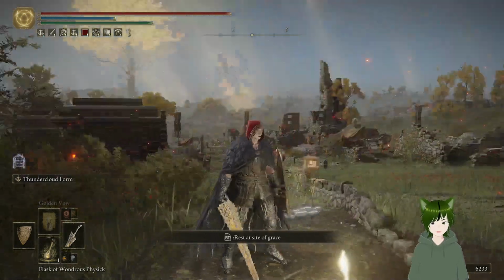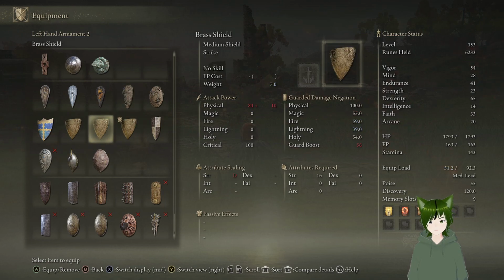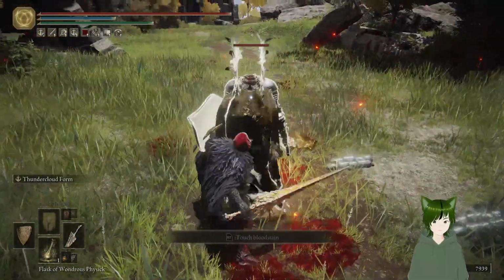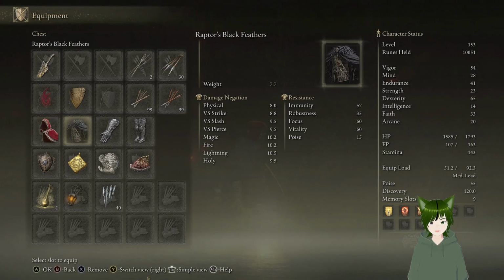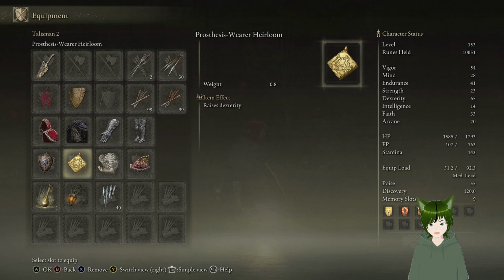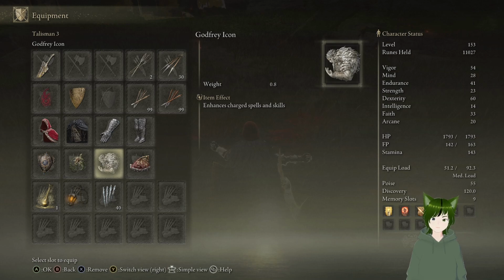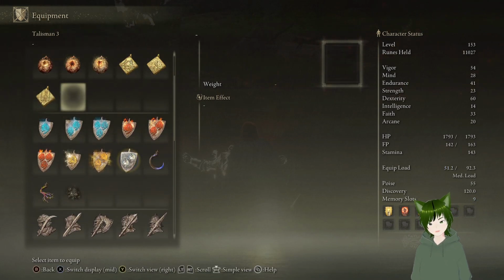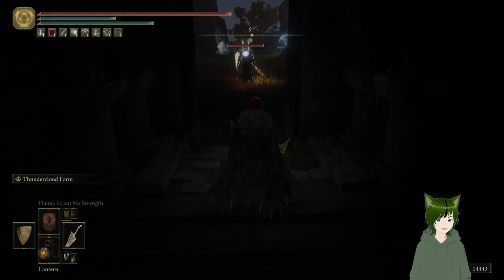Galaxy Cat Plays Elden Ring: The Time before the DLC, June 18th, 2024 Part 1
Collecting all the bits and bobs in anticipation of the DLC drop.